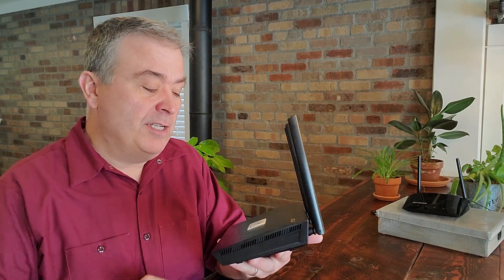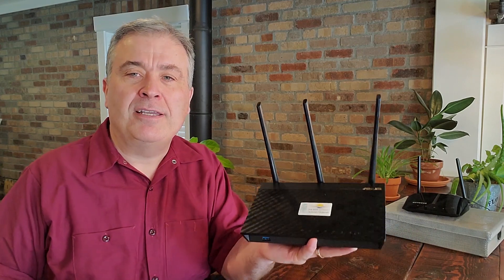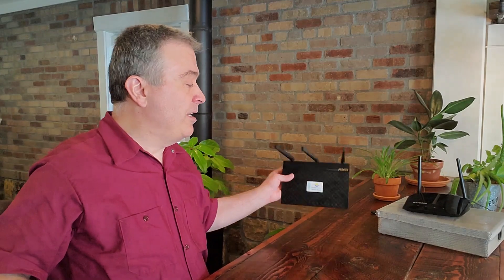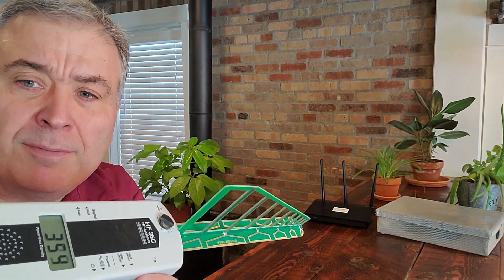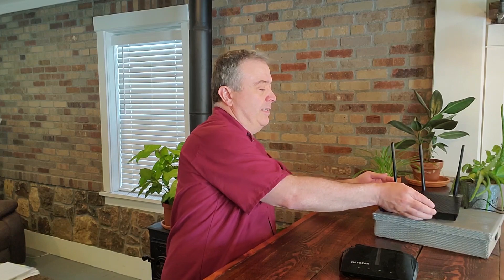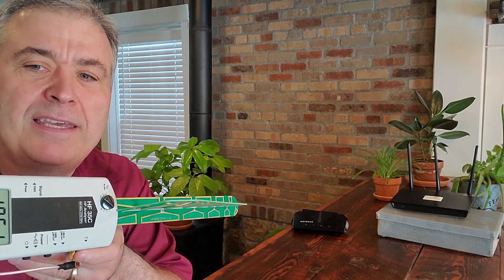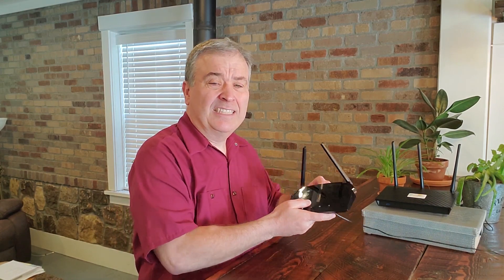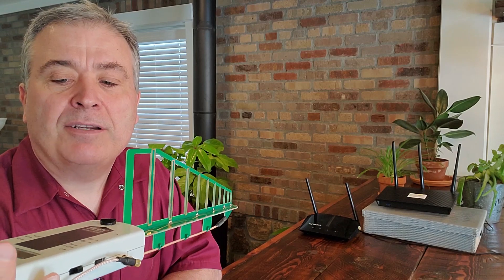JRS Eco 100 5 GHZ Wireless Router Review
See a JRS Eco 100 Low EMF 5 GHz Wireless Router reviewed and tested for RF Radiation.  To purchase one of these Low EMF WiFi routers you can get them at this

To see my full written review on this Low EMF WiFi router click on this